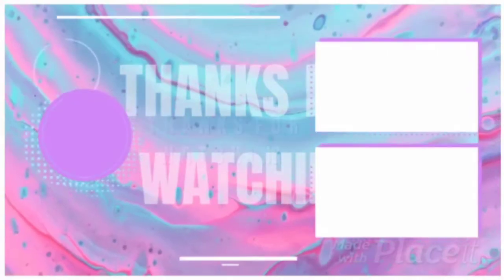DIY Lava projector lamp (Turning bottle to night light) || Monica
Montage music:
By my side - BCD Studio